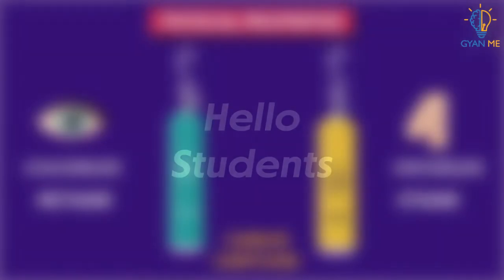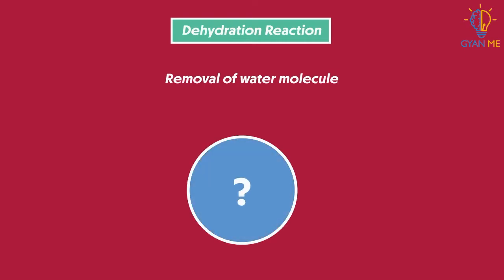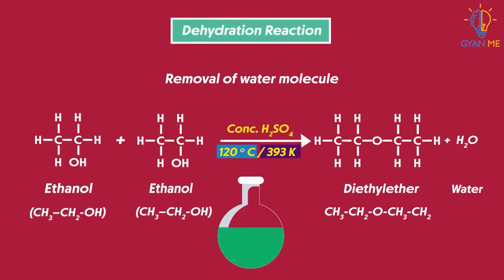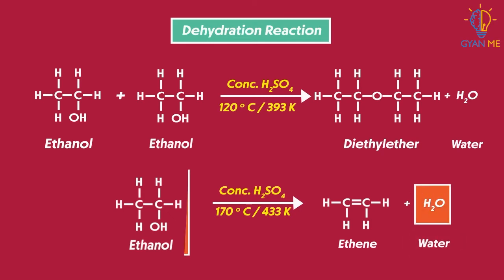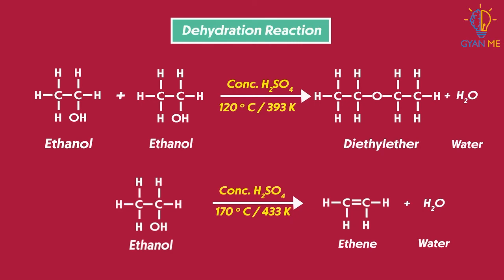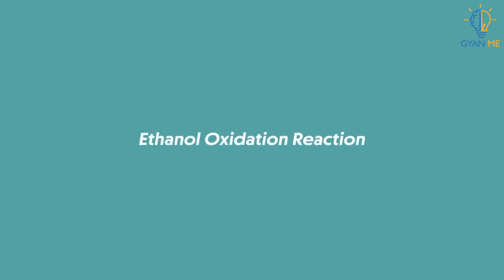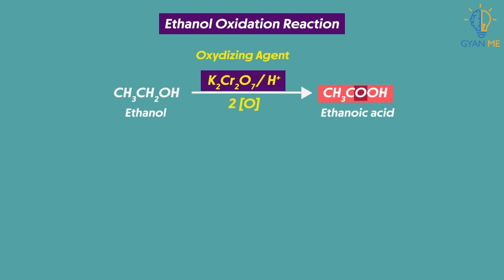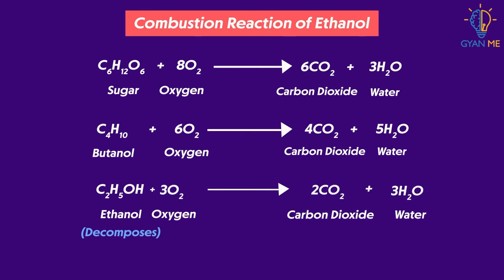Reactions of Ethanol : Part 1 | Part 34 | Ch. 4 | English | Class 10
To view all videos based on Reactions of Ethanol : Part 1, download our application from play store: